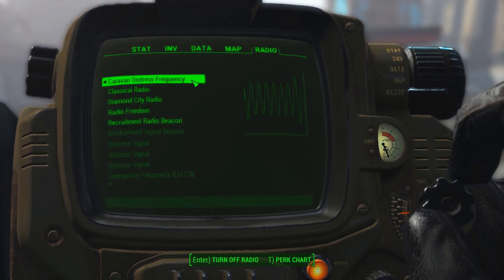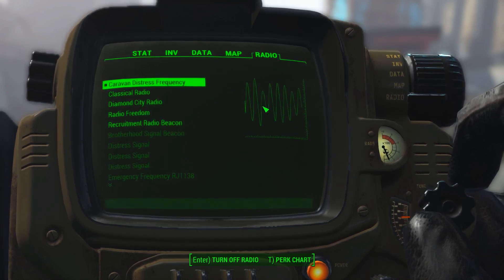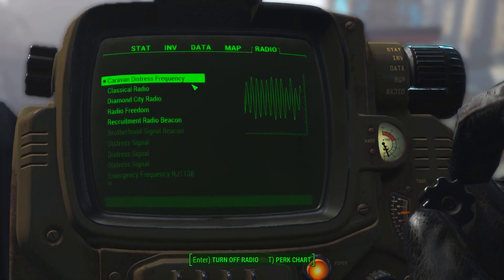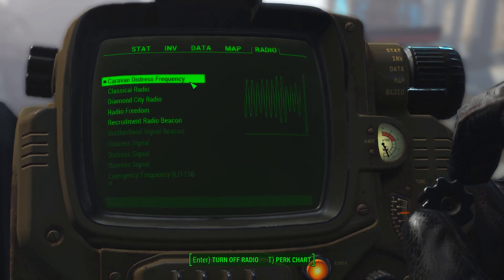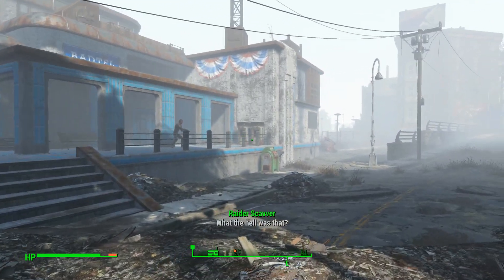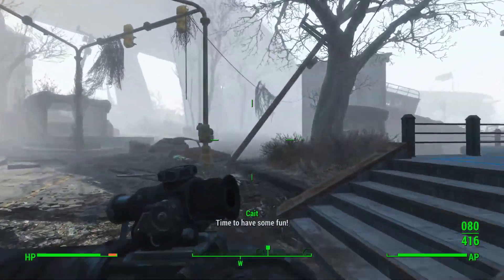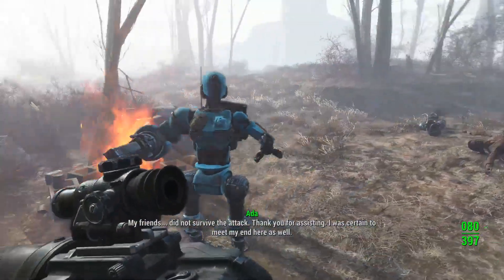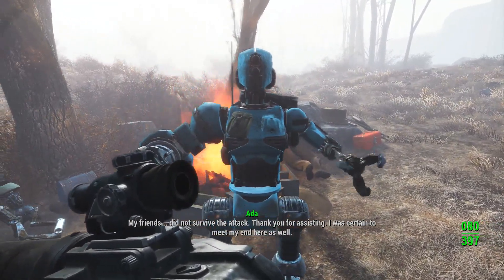How To Start Automatron DLC In Fallout 4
This is how to start Automatron DLC in Fallout 4. Listen to Caravan Distress Call to start Mechanical Menace quest.

You will need v1.4.132 version of the game an you must be level 20 to start Automatron DLC. The mysterious Mechanist has unleashed a horde of evil robots into the Commonwealth, including the devious Robobrain. Hunt them down and harvest their parts to build and mod your own custom robot companions. Choose from hundreds of mods; mixing limbs, armor, abilities, and weapons like the all-new lightning chain gun. Even customize their paint schemes and choose their voices!